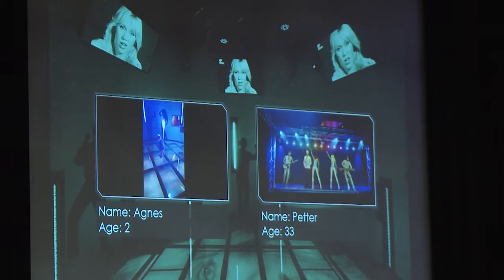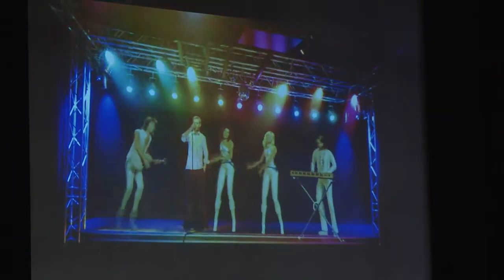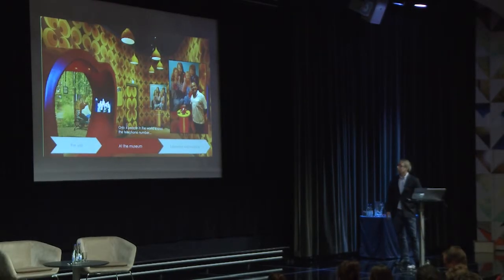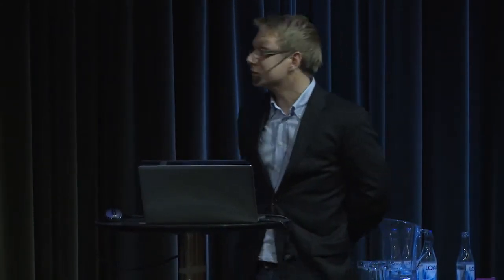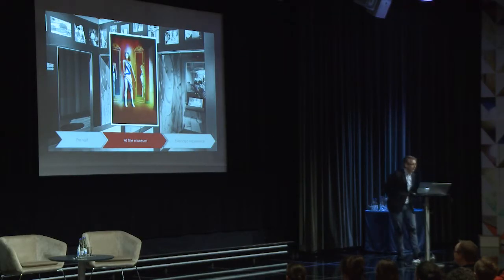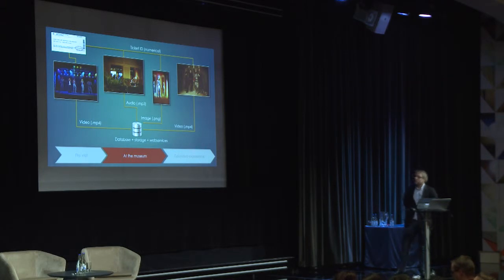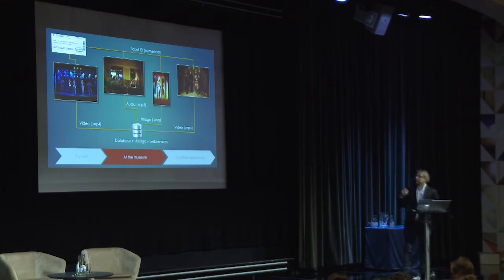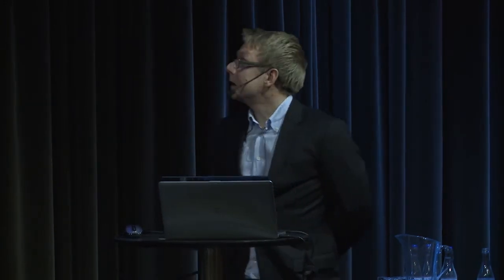NODEM 2013 - Ebbe Strandell - "User Interactivity at ABBA The Museum"